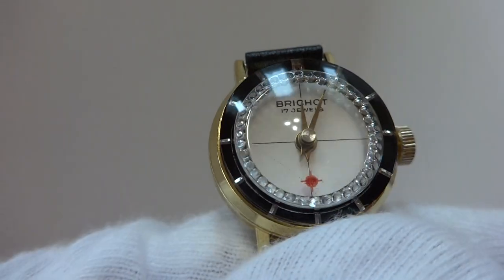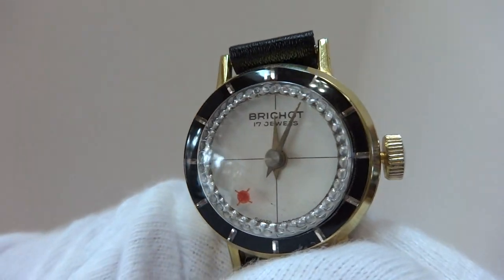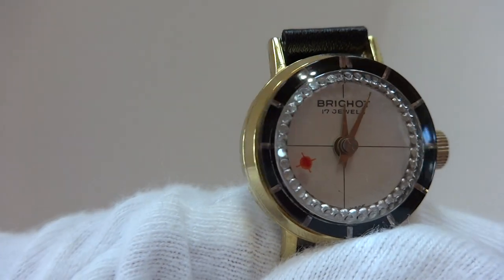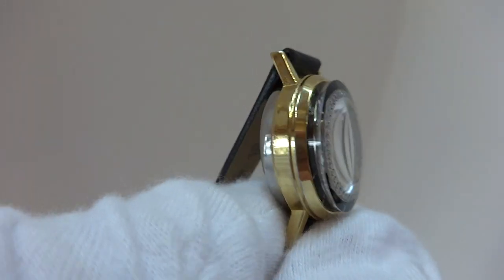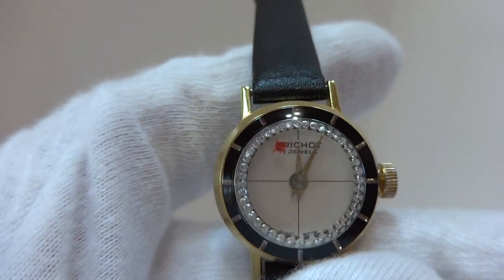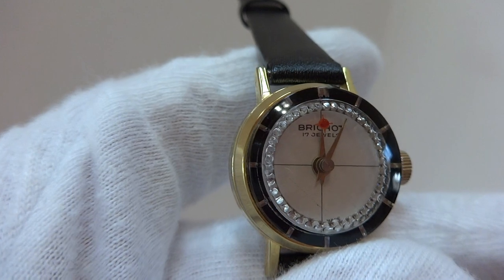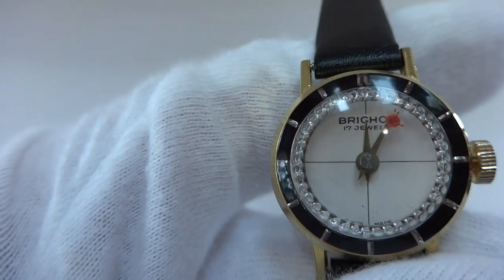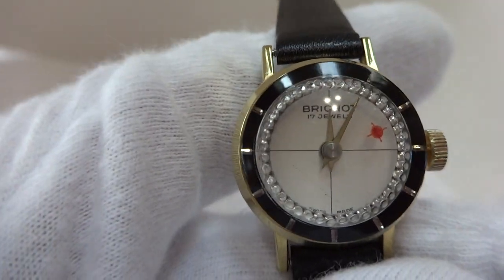Vintage hypnotic watch